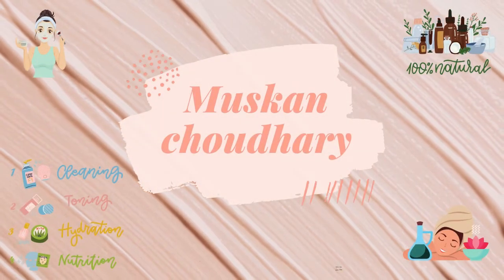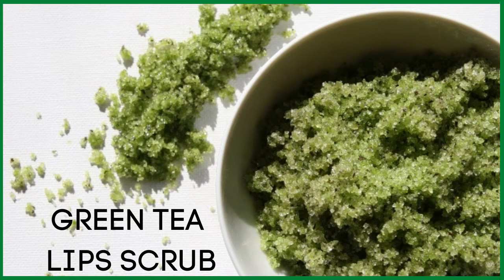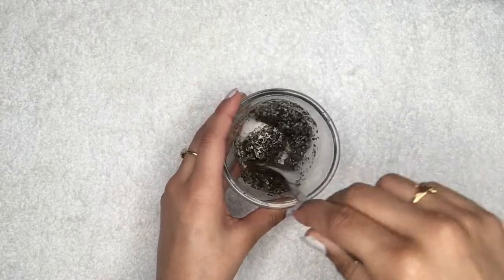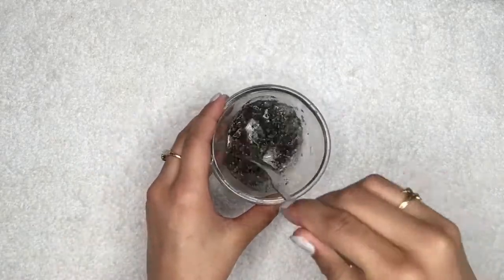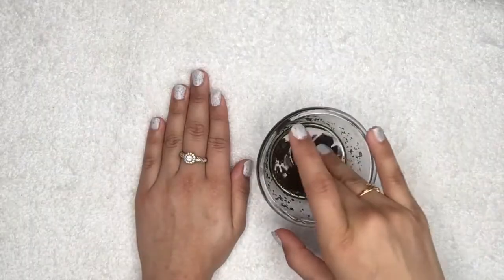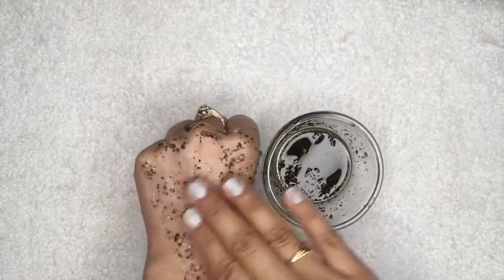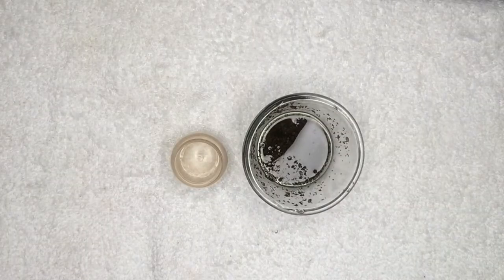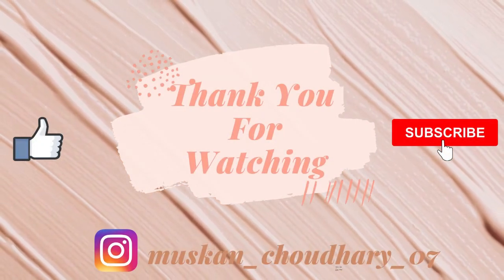Get Baby Soft Pink Lips Naturally at Home | Green Tea To Lighten Dark Lips Naturally | 100% Works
Today in this video I am sharing with you  green tea lips scrub .

Benefits of this Green Tea lip scrub include: stripping of dead skin cells, soothing of chapped/cracked lips, eliminates burning sensation, replenishes and moisturizes lips thoroughly.